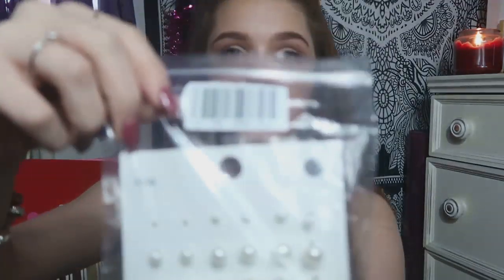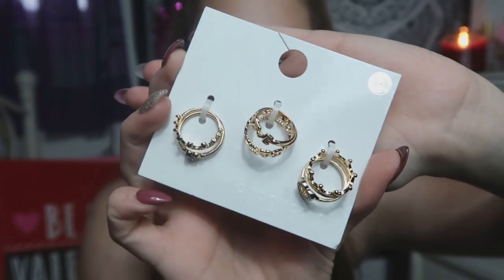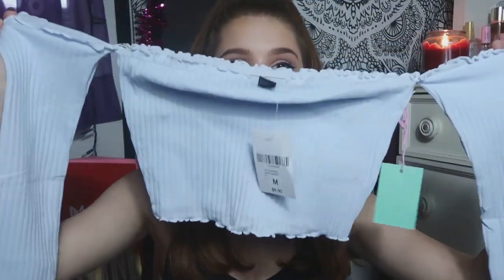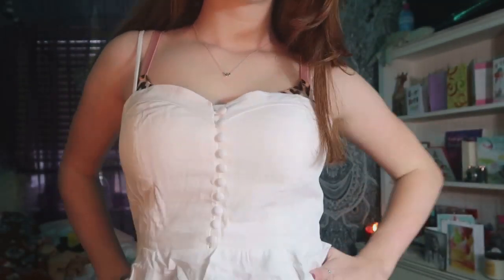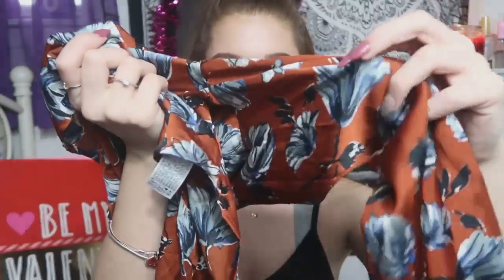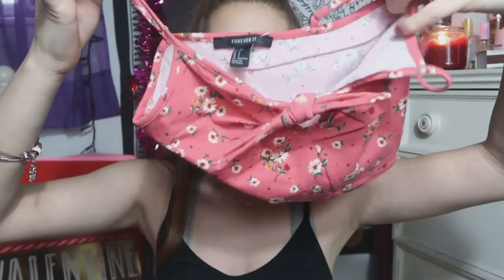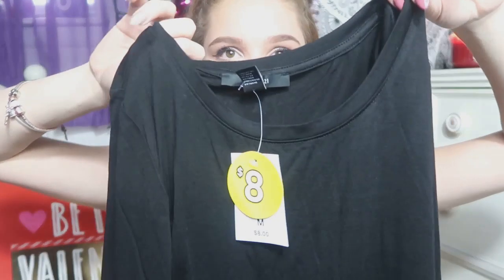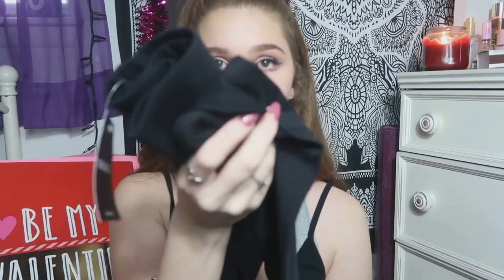FOREVER 21 TRY-ON HAUL 2019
Hey guys!!! I'm was sooooooo excited to film this video. I love making hauls. Forever 21 is also one of my favorite stores so that's cool. Anyways, I hope you enjoyed this video!! I appreciate the love:)